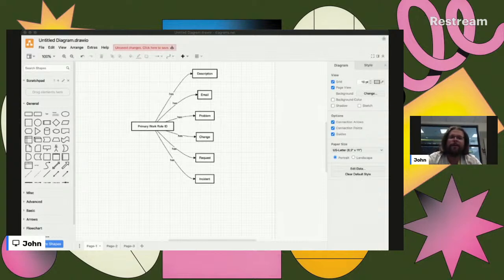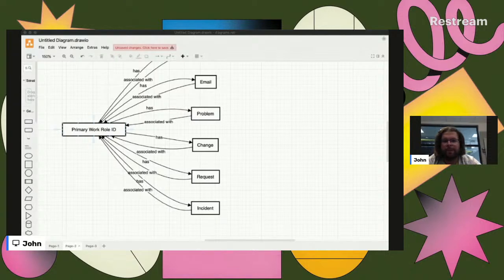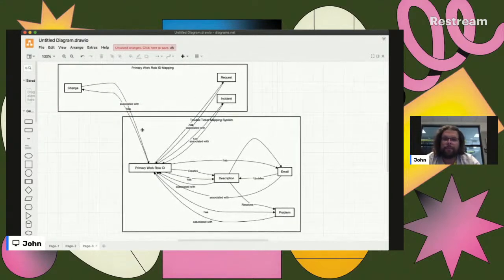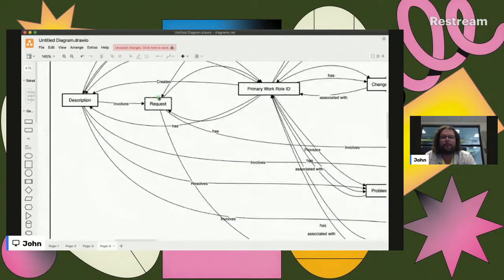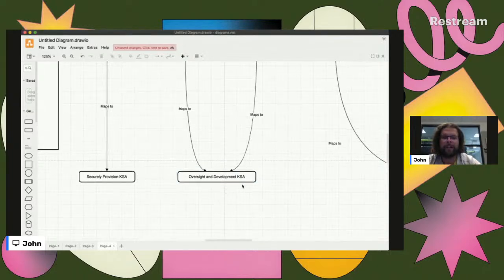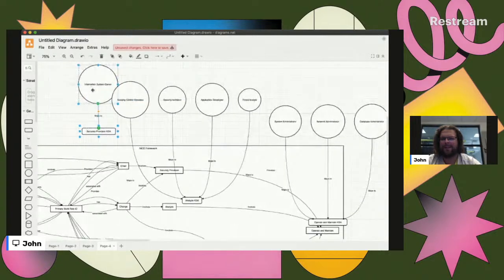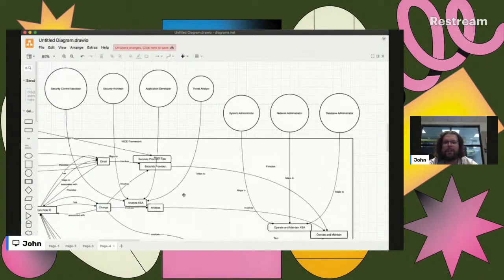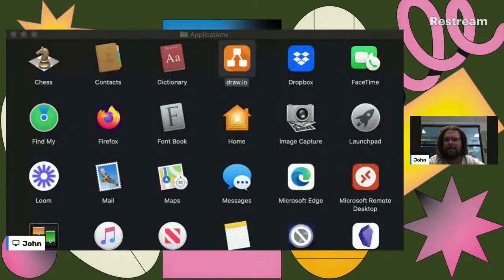Multistreaming with Restream.io